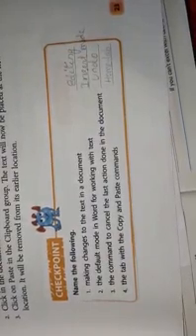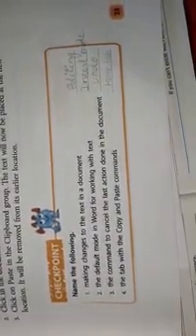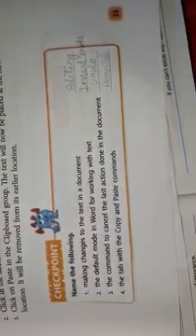Class IV Computer - Lesson 3 - Editing in MS Word 2010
class IV Computer
editing in MS Word 2010

insight DJCS
insightDJCS